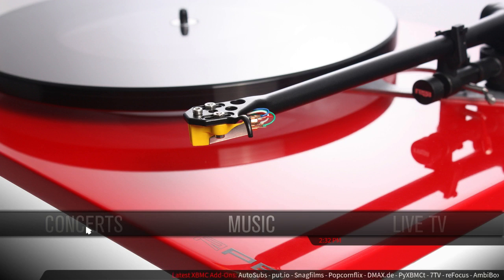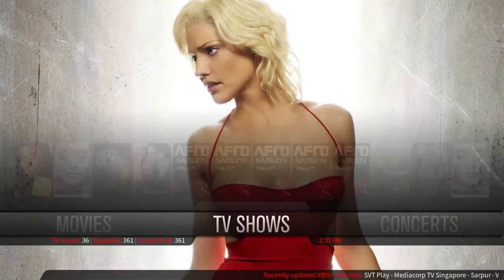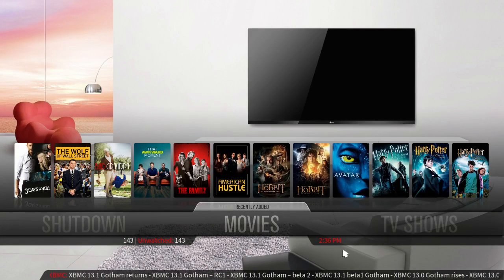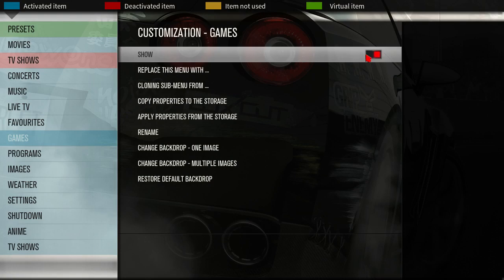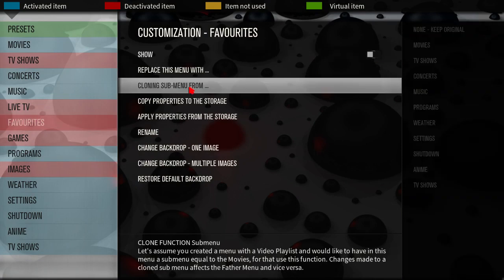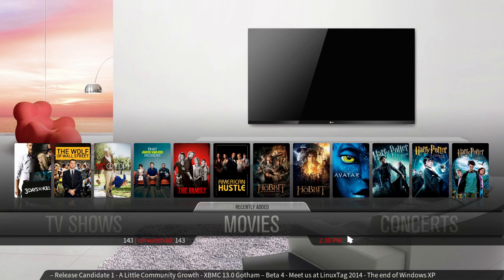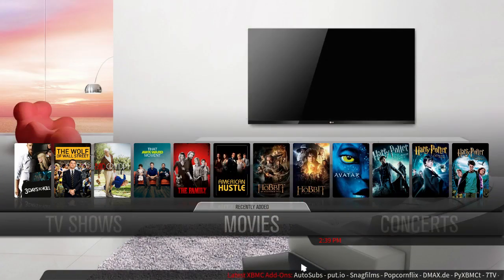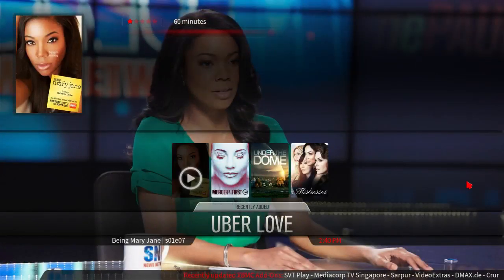Creating Playlist MQ5 skin xbmc/Custom Menu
I am showing how to create a custom Menu for XBMC on the MQ5 skin and a few other customizations.